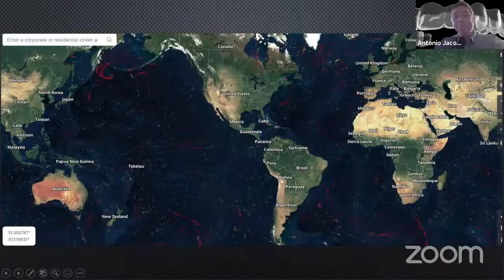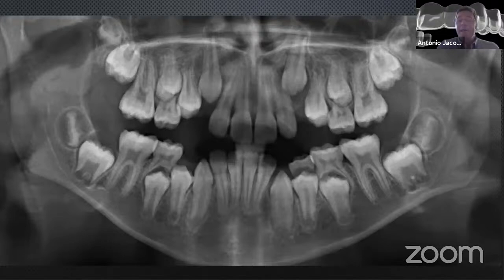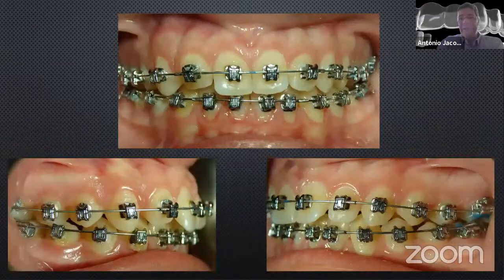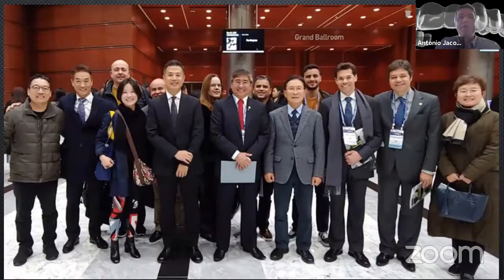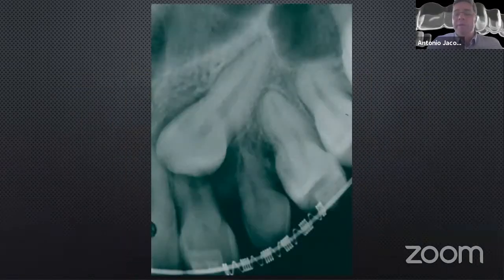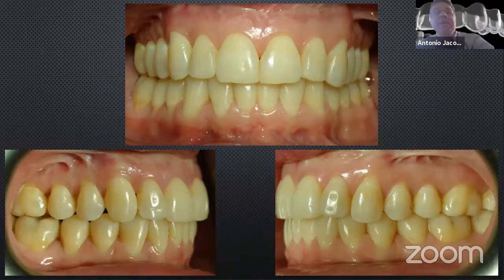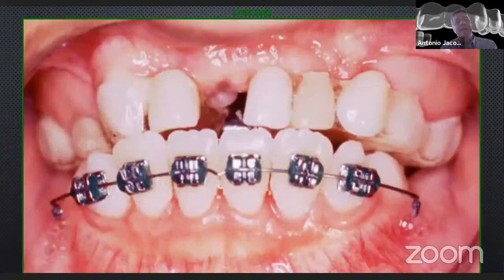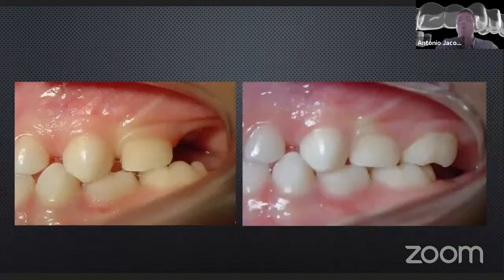"Orthodontic Treatment of impacted teeth using skeletal anchorage" by Dr. Antonio Jacob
[WEBCEPH X webinar series  -77th-]

Speaker : Dr. Antonio Uxa Jacob
Director : Dr. Jae-bong Park
When: 11AM (UTC), 18th September

-Graduated in Dentistry - DDS - UNIVALE University Vale do Rio Doce – 1993
-Specialist in Orthodontics and Dentofacial Orthopedics - University of Itaúna – 1999
-Specialist in Dentistry for Special Needs Patients - CFO – 2003
-Masters Degree in Implantology -MS - PUC- Minas – 2010
-Certificated for The Brazilian Board of Orthodontics (BBO) – 2015
-President of the College of the Diplomates of the BBO (CDBBO) - 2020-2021
-President of  the Brazilian Association of Orthodontics regional seccion MG - 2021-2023
-International Member of the WFO and AAO
-Private clinic in Belo Horizonte – Minas Gerais – Brazil
-Main interests in Orthodontics, Implantology, Impacted Teeth, Skeletal Anchorage and Digital Orthodontics